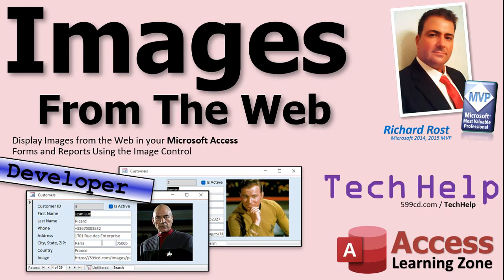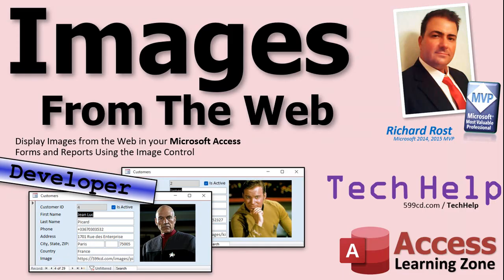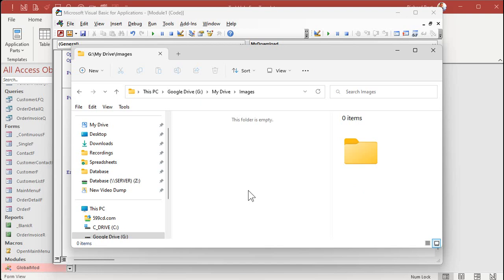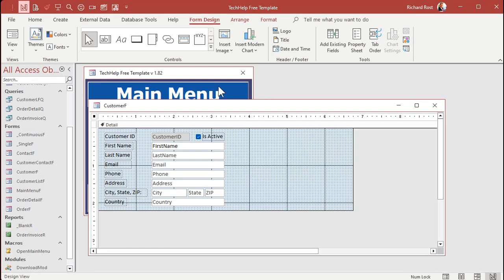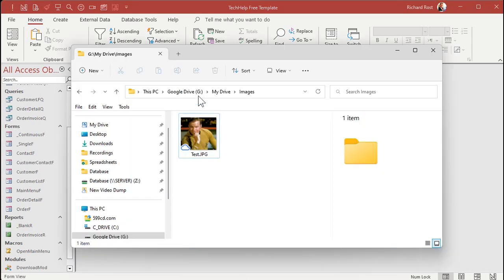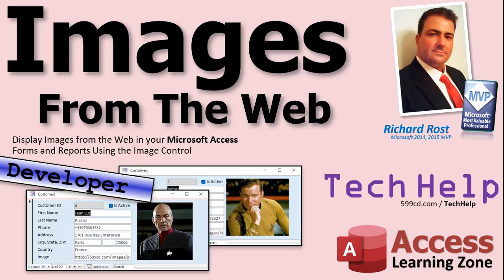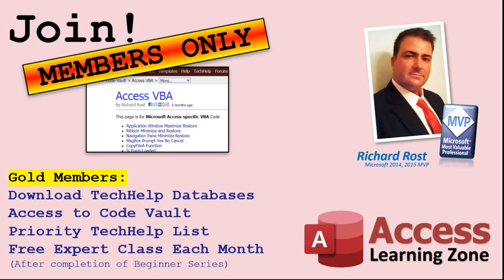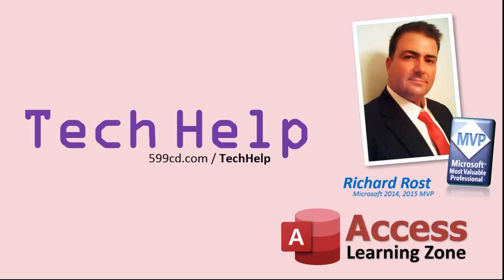Display Images from the Web in your Microsoft Access Forms and Reports Using the Image Control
In this Microsoft Access tutorial, I will show you how to display images from the web in your forms and reports using the image control and not the Web Browser control. This technique is superior because it will work with continuous forms.

Fernando from Tuscon, Arizona (a Platinum Member) asks: I download a monthly spreadsheet from my parts supplier that has updated pricing and such. One of the fields they give me is a URL to the product's picture on their website. Is there a way I can display that picture in my Access forms and reports?

Silver Members and up get access to an Extended Cut of this video. Members will learn how to download each image from the web and save it in an images folder based on the customer's ID. We will then learn how to download the file to your browser cache without actually having to save it in a folder. This is good if you don't care to keep a local copy of each file. We will also see how to use both of these types of files in a continuous form to display multiple images at the same time.